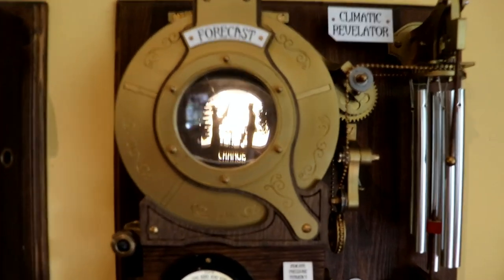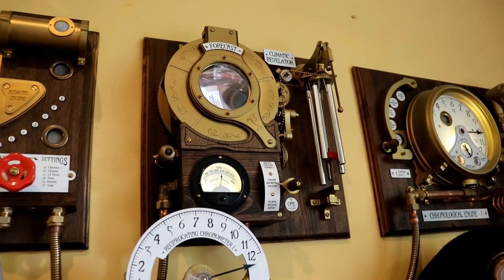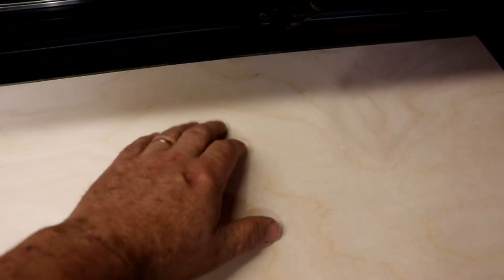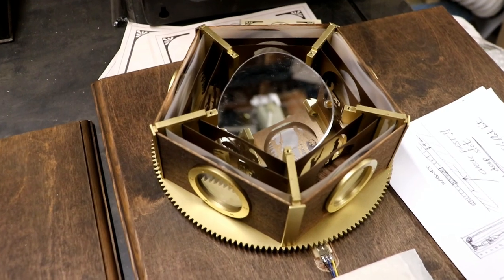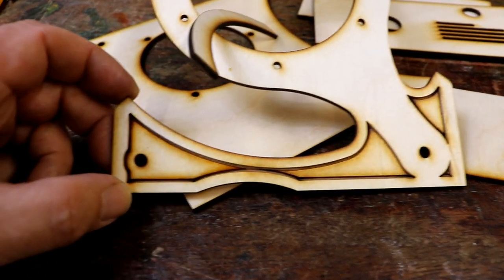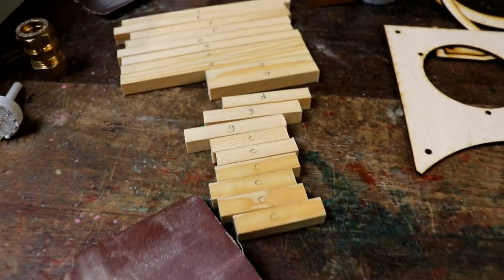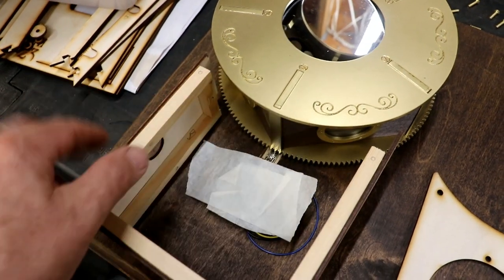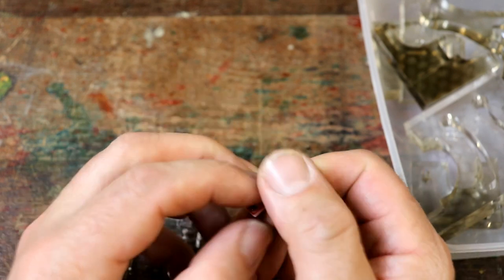Making the Climatic Revelator steampunk weather machine's 'Machinery Housing'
In order to hide the machine's elecmatrickory and illumination components, we need a wooden box, preferably a beautifully designed and finished wooden box. The 'Machinery Housing', sounds better than box, has to support a drive motor, switch assembly, pressure gauge, power supply pipe and movement sensor. It has to hide an Arduino, a powerful worry inducing LED and a barometric pressure sensor. Luckily I've managed to keep some of my designs updated and the laser cut ply fitted together properly.

A useful video to watch if you wish to construct your own steampunk machine from wood. Lots of top tips and not too many mistakes this time.